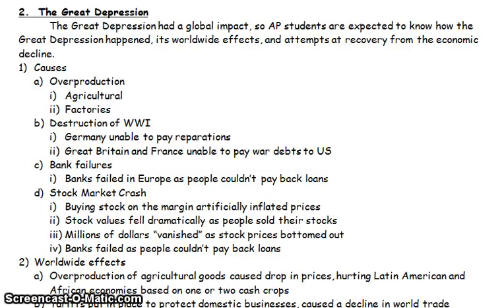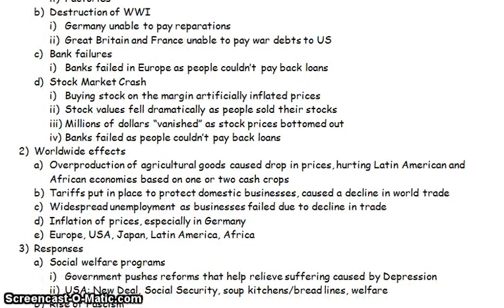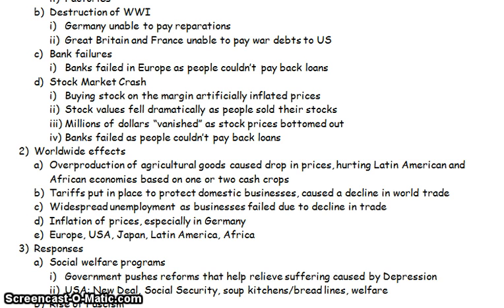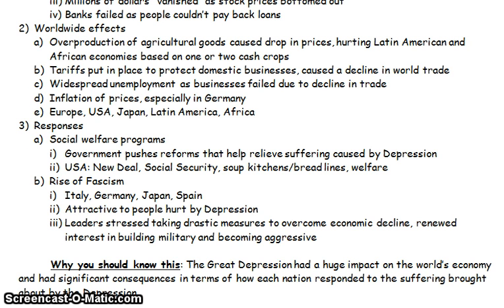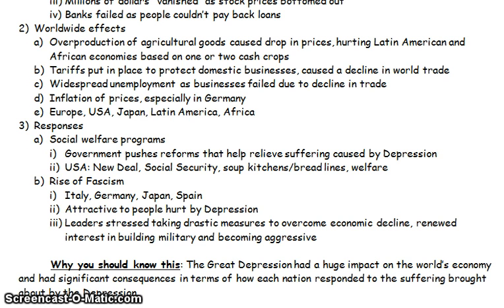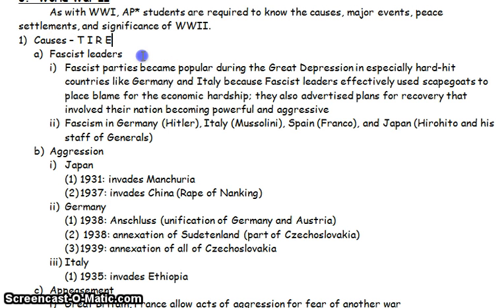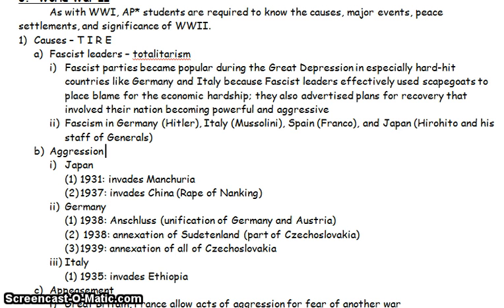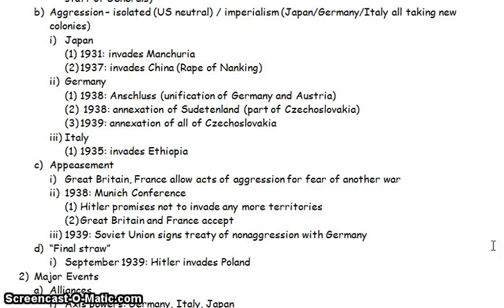period 6 p2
AP World History Period 6 Part 2 Review
Based on AP World History Packet